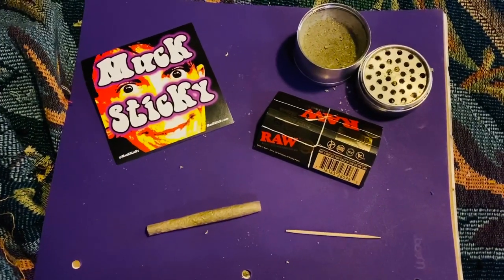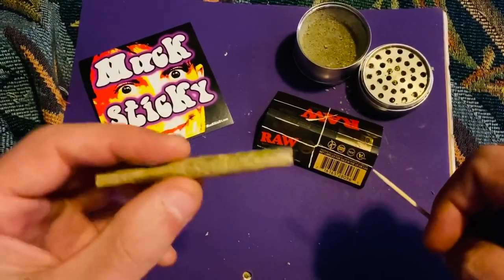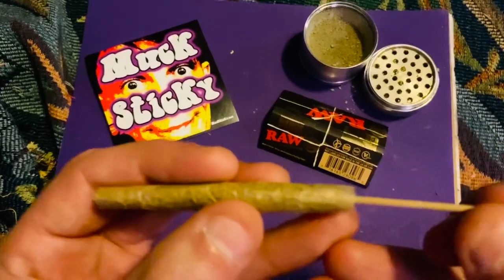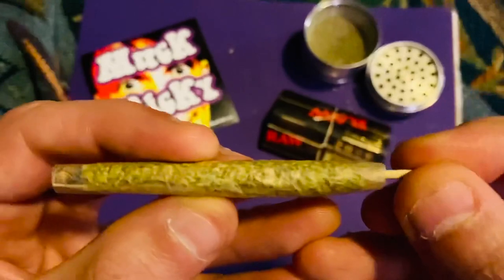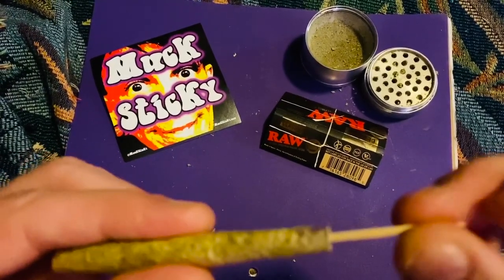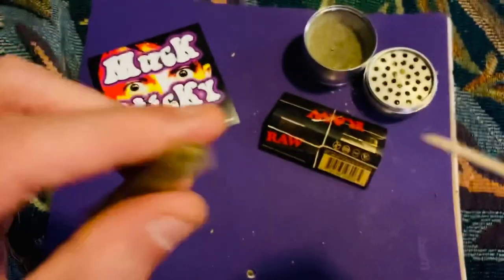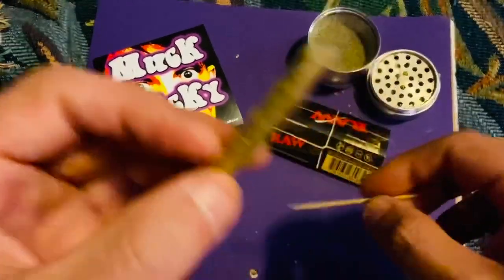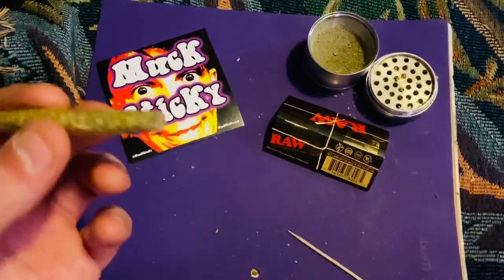A Quick Stoner Trick from Muck Sticky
Here is a little hack to help your joints burn smoother...